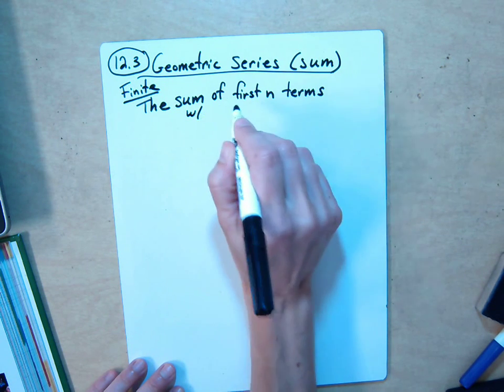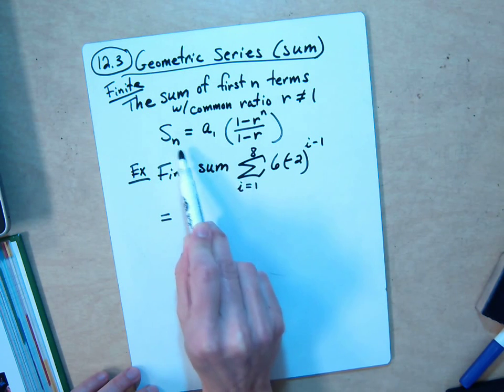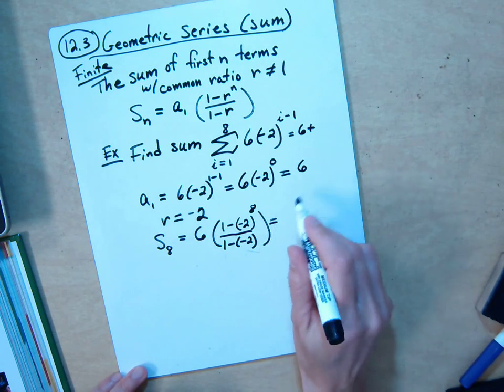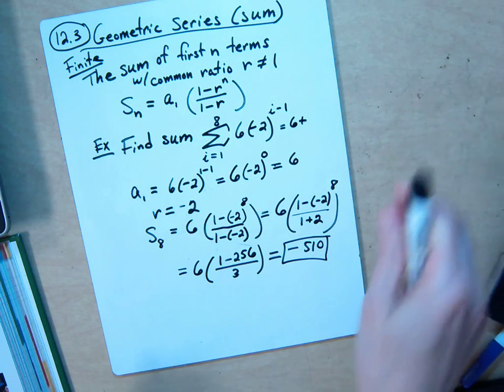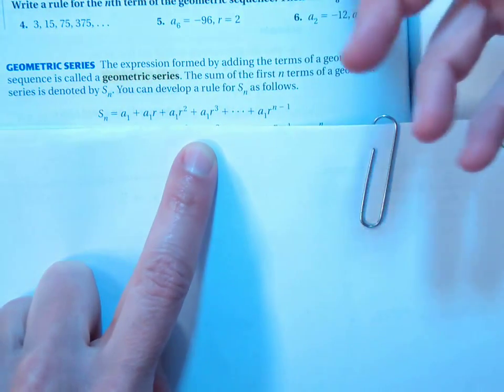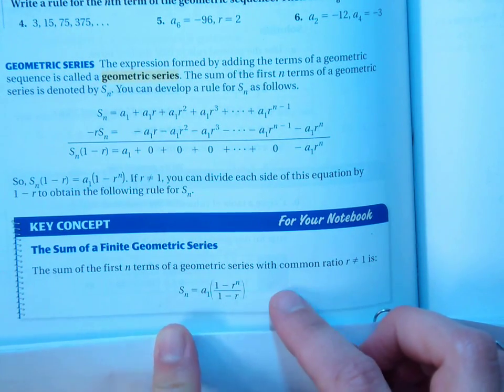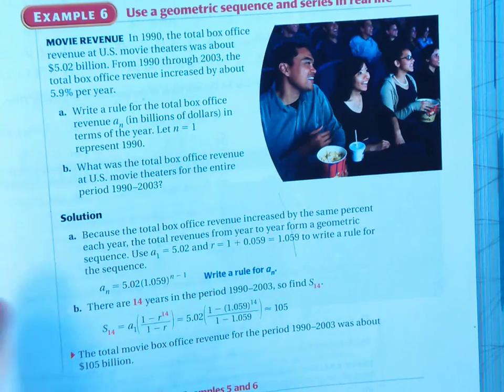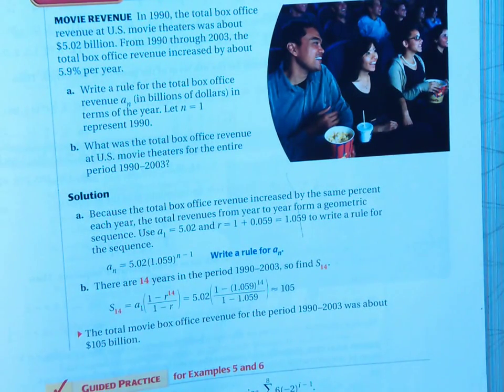March 4 12 3 Geometric Series finite